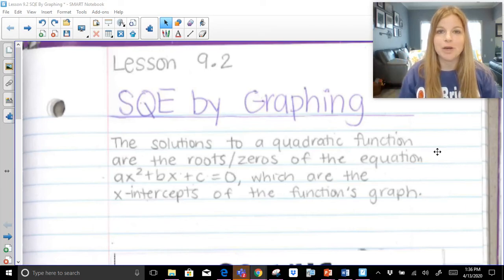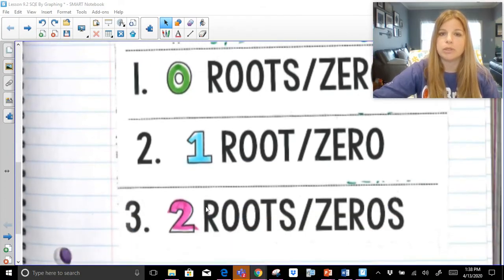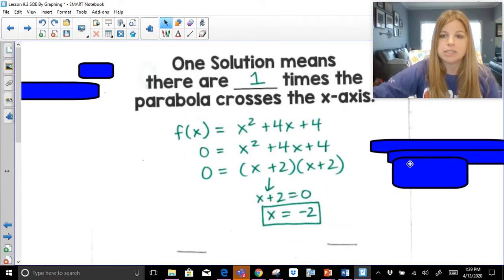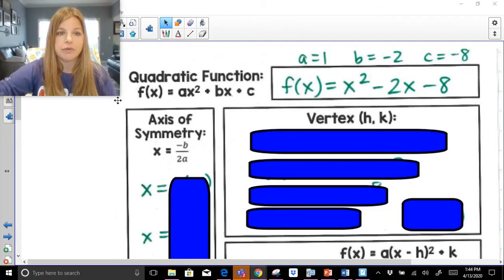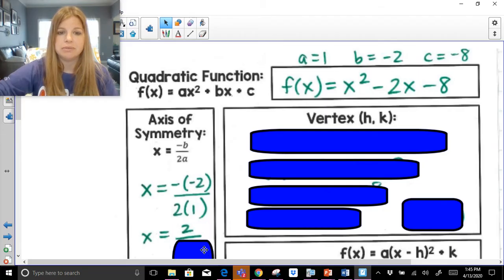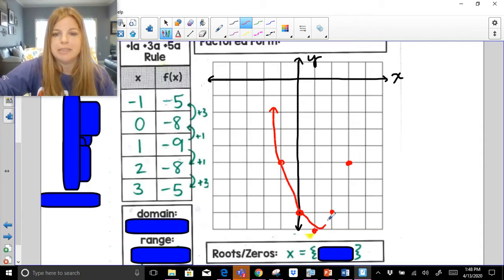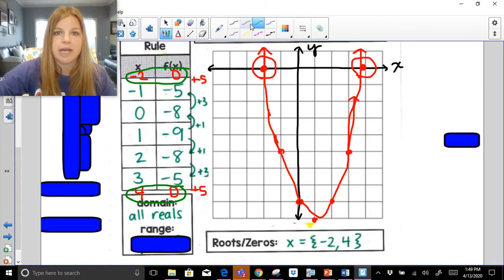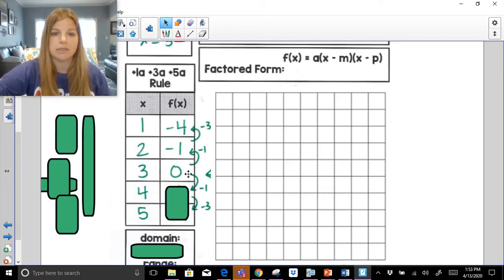Algebra 1 - Solving Quadratic Equations by Graphing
Join me as I solve quadratic equations by graphing and showing how to find the roots/zeros, how factoring gets the same results, and a review of graphing quadratics.

Teachers:  Want the resource shown in this video?  Grab it here: Teachers:  Want the resource shown in this video?  Grab it here:

Quizlet: @yakubovmath
Teachers Pay Teachers: @iteachalgebra